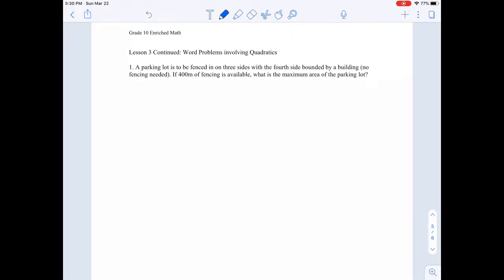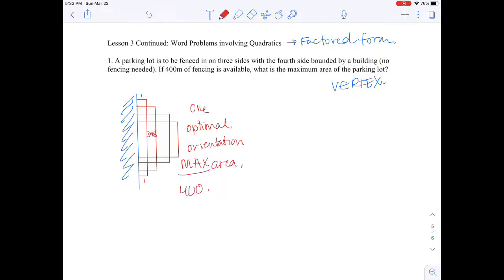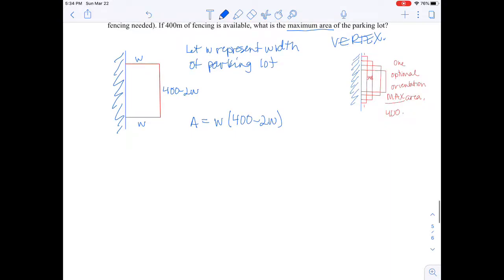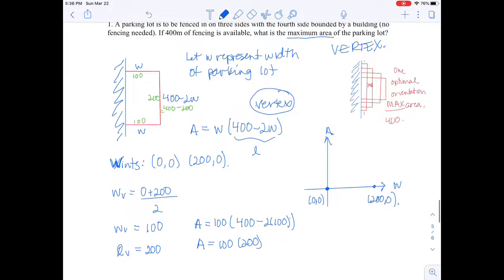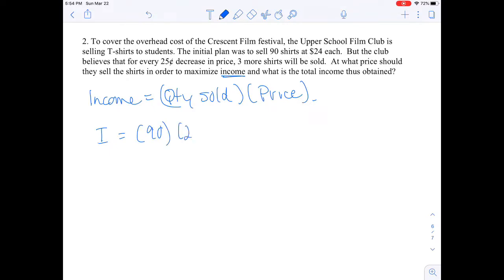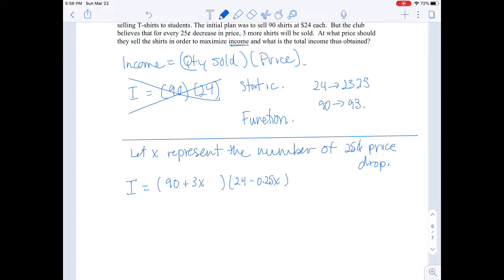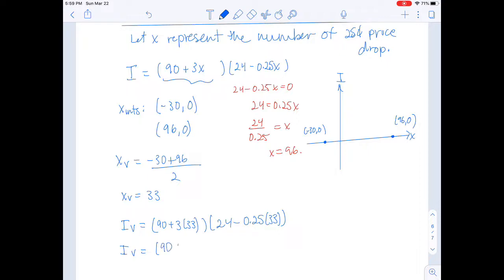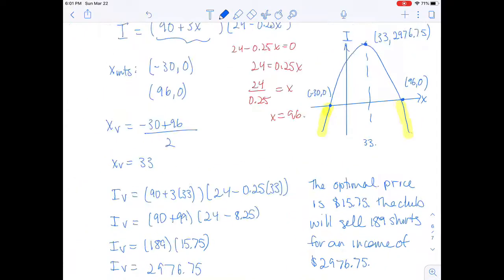Gr10QF - L3 pt 3 word problems